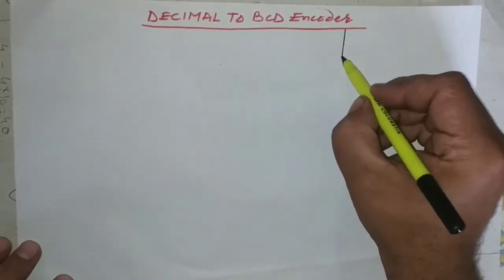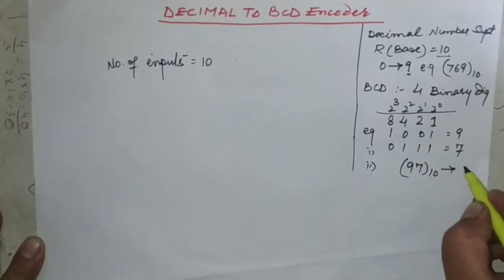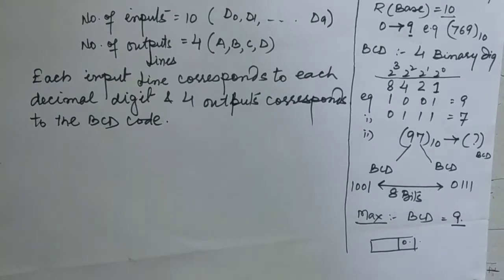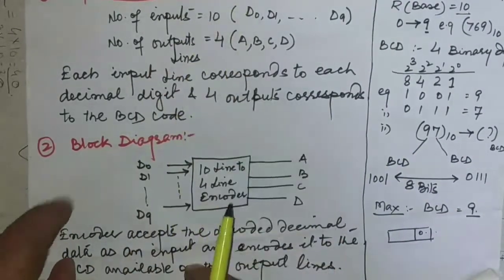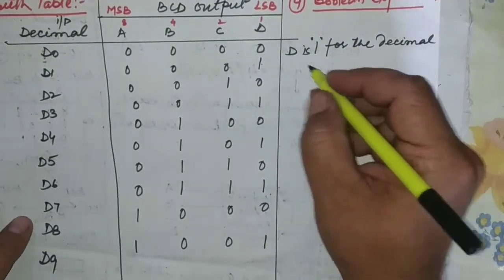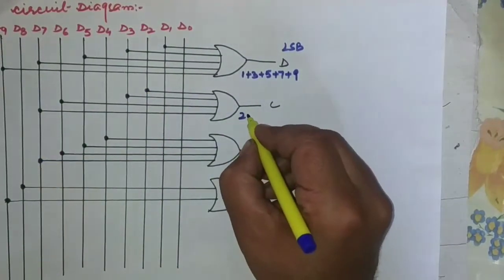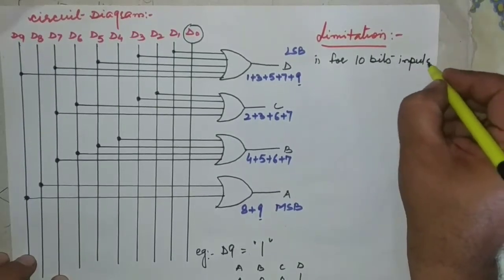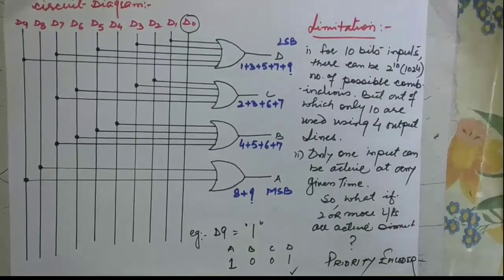L43:Decimal to BCD Encoder